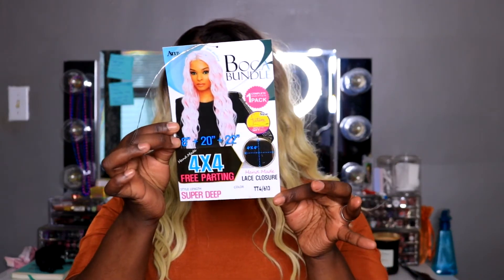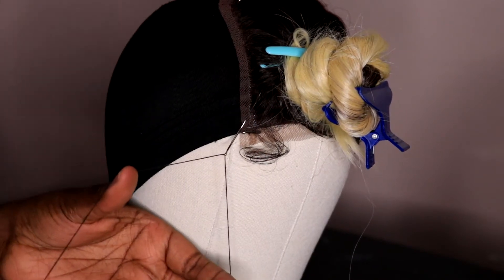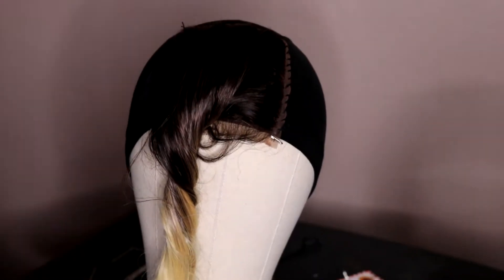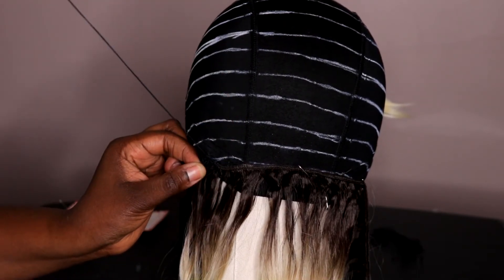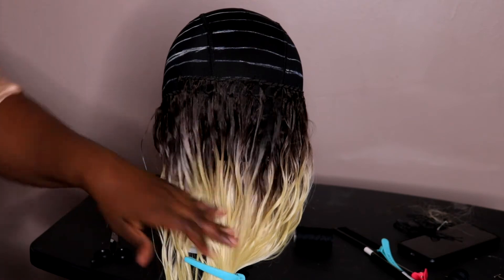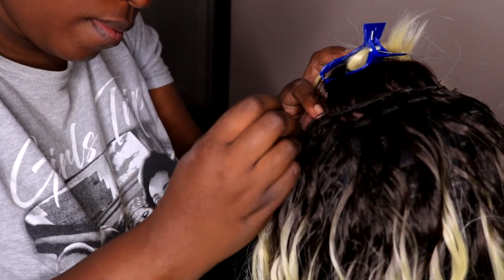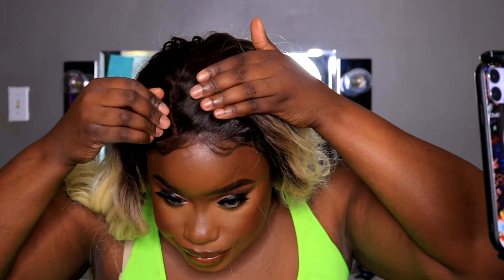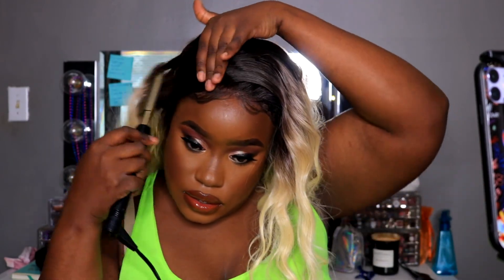Watch Me Make A Wig| Beginner Friendly| Baddie on a Budget | Synthetic Where?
Hey everyone ! Today I am bringing you my FIRST wig tutorial ever. Watch me make a wig. A bougie on a budget tutorial. My first ever closure wig and I think I did surprisingly Good. Let me know if you would like this to be a series “Bougie On a Budget”. I also used Beauty Supply Hair Store for this look!
Products Used:
Canvas Head: 23 inch (Amazon)
Boca Bundle Beauty Supply Hair

|Peace & Love|